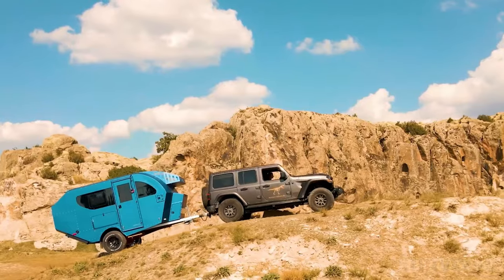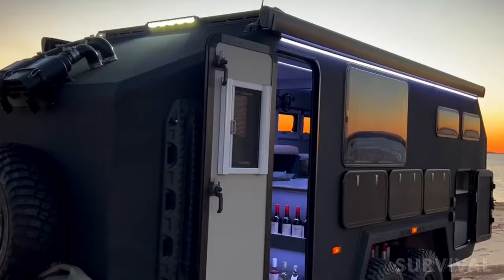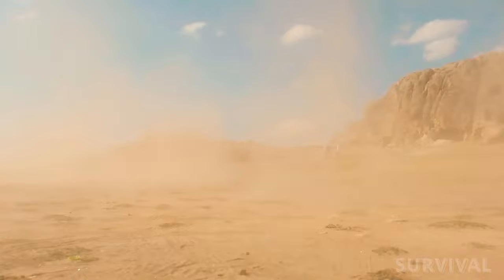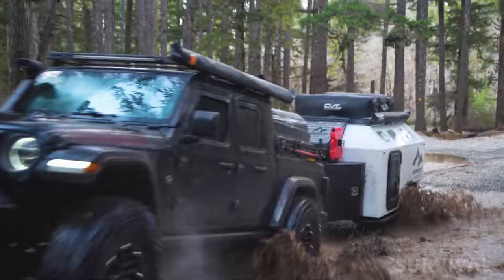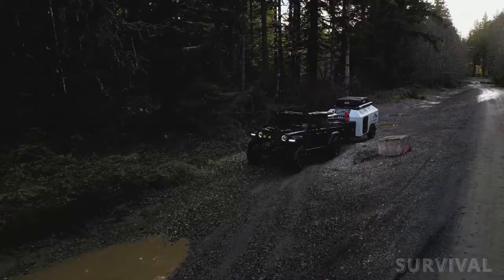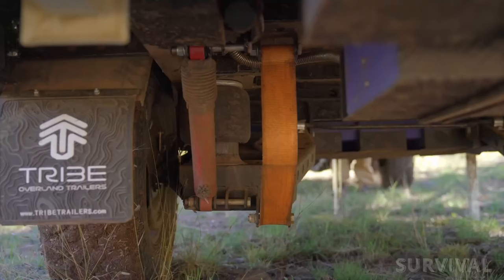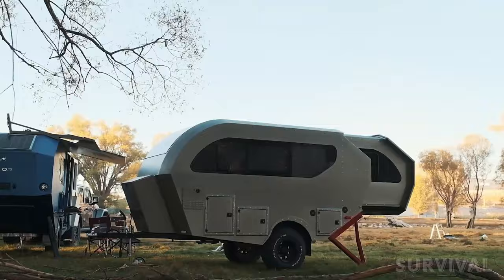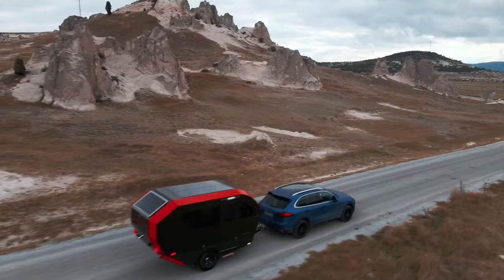Crazy Off-Road Expedition Camper Trailers To Survive the Apocalypse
➤ 5. HUNTER NATURE RAPTOR X
➤ 4. BRUDER EXP-8
➤ 3. MAMMITH OVERLAND ELE
➤ 2. TRIBE EXPEDITION 500
➤ 1. HUNTER NATURE RAPTOR XC
In this video, we delve deep into the wilderness to uncover the most formidable, trail-conquering off road camper trailers ever crafted. Whether it's the robust suspension systems, advanced off-grid power solutions, or ingenious storage solutions, prepare to be amazed by the innovation and craftsmanship on display. But that's not all – we'll also take you on a virtual tour inside these mobile sanctuaries, where luxury meets ruggedness in perfect harmony. From cozy sleeping quarters to fully-equipped kitchens, these camper trailers redefine comfort in the wild. So, if you're an adventure enthusiast hungry for the ultimate off-road experience, look no further. Join us on this epic journey and discover the most powerful off-road expedition camper trailers in the world! Get ready to fuel your wanderlust and unleash your inner explorer like never before. Adventure awaits!
trailer camper trailer offroad new off road trailer 2024, best off road trailer in the world